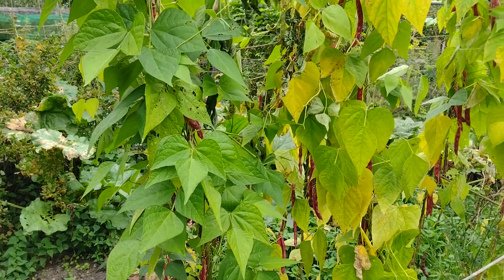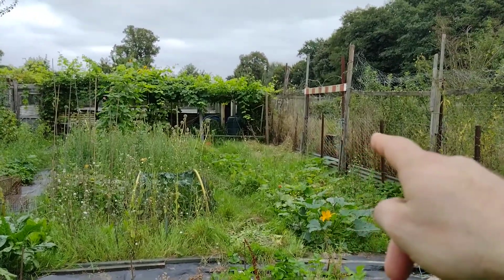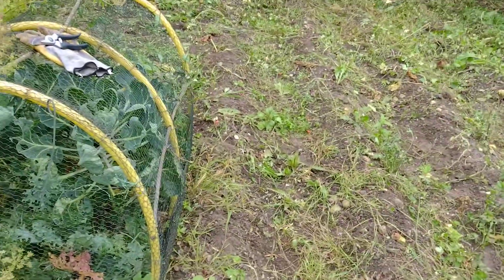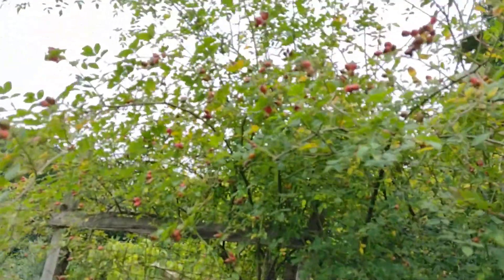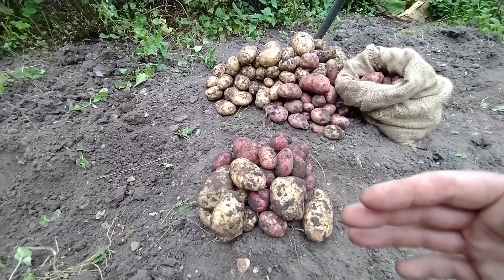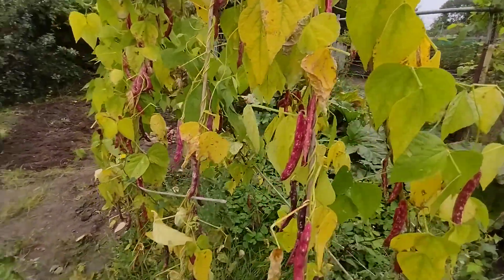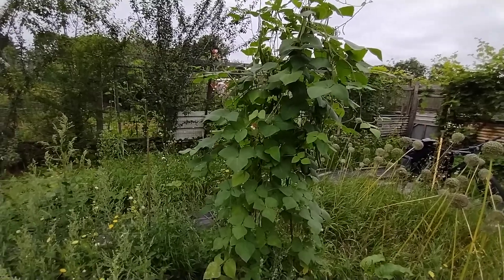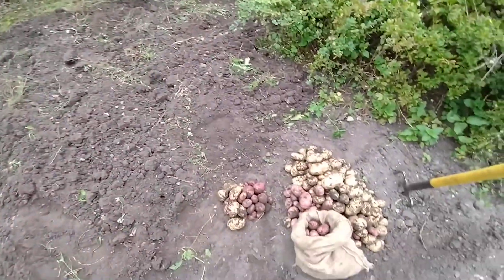Allotment Update - Harvesting Potatoes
It's been a while since I posted one of these, but here's a video of the latest visit to the plot, today I've dug up our spuds and now we have 18kg of good potatoes, not bad really.
I haven't had quite as much time lately so the plot has got a little wild, but I've started clearing and making plans for next year.